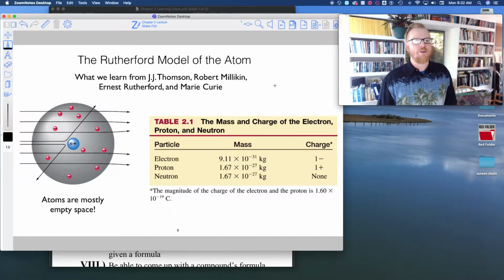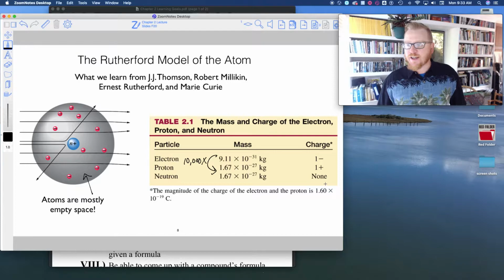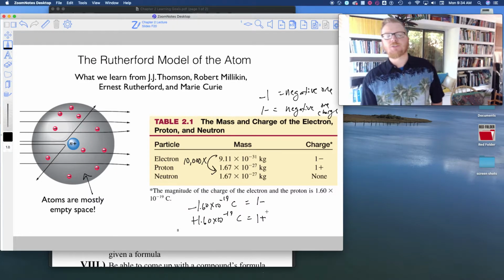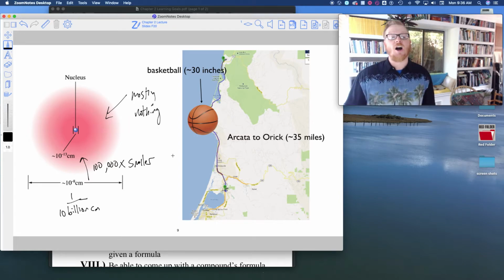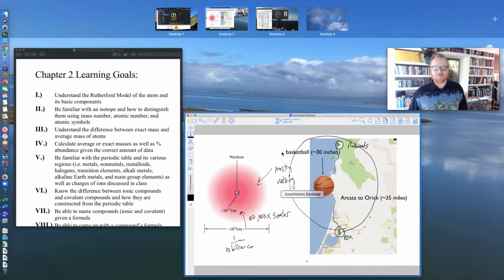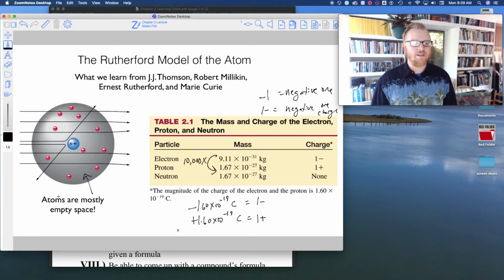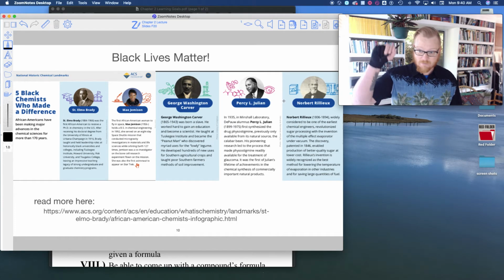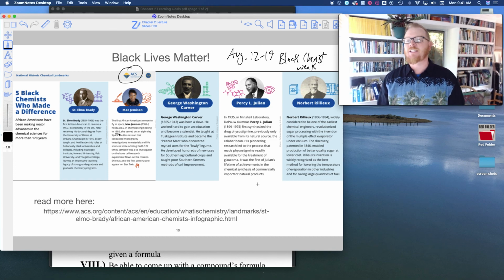CHEM 109 F21 Lecture 2.2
Learning Goal 2.2:  Understand the Rutherford Model of the atom and its basic components